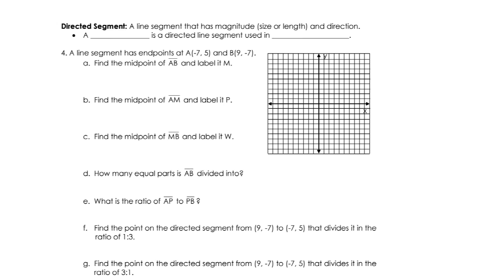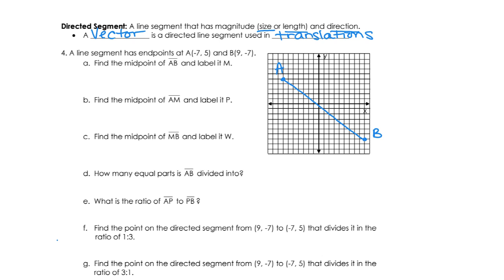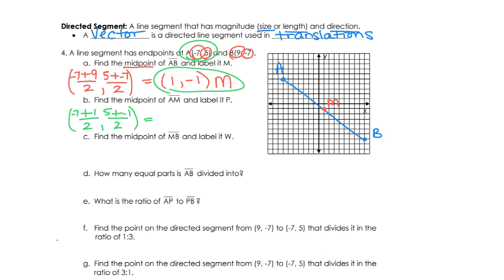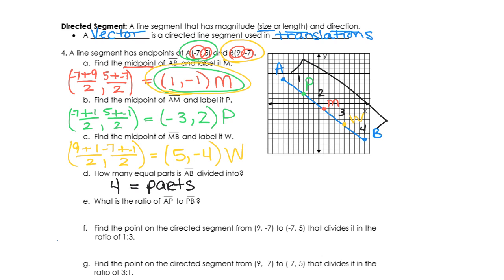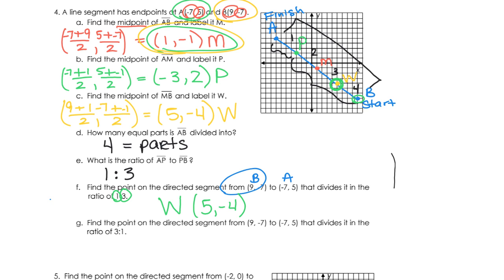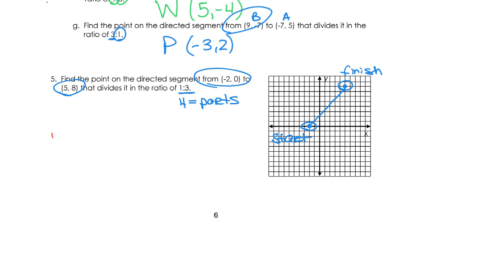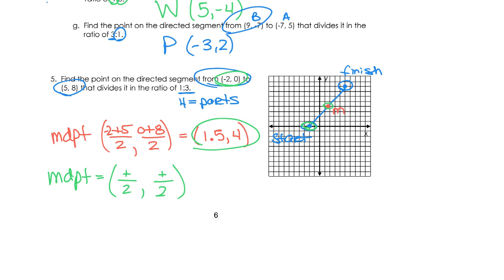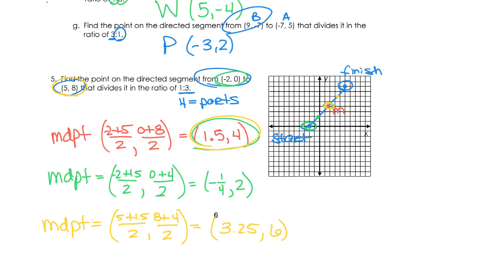Geo Unit 10 Day 2 Notes (2)